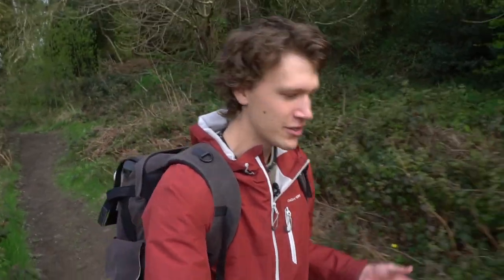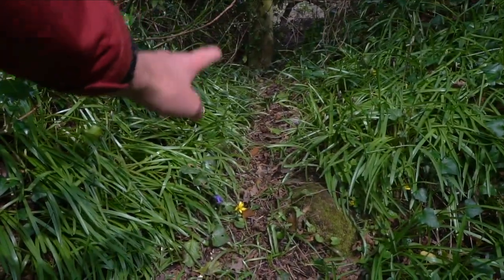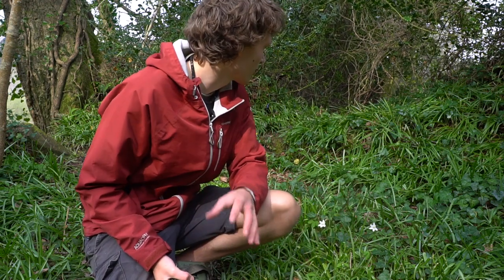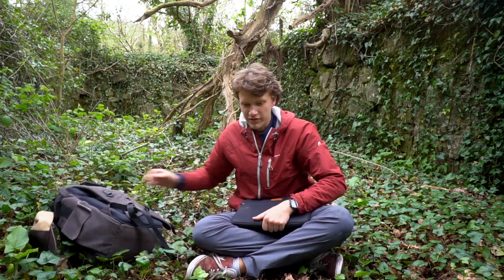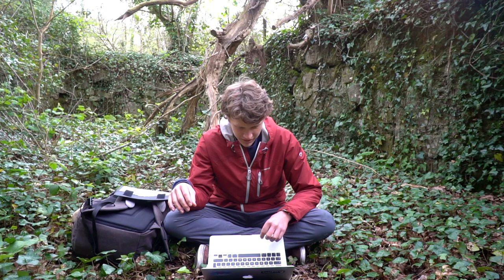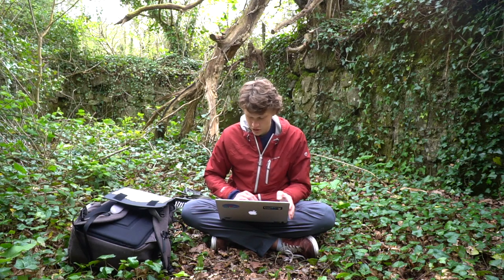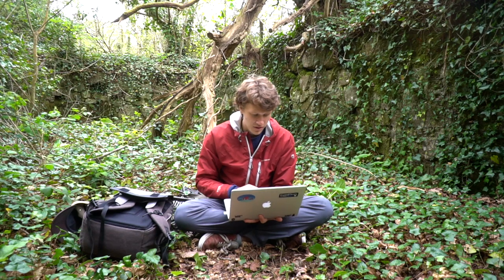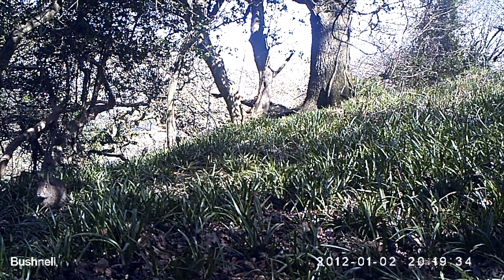Camera Trap Setup and Video Reactions! - Watching the Wilderness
Putting up a camera trap is a great way of spying into the world of wildlife near our homes!

There's a lot that goes on when we're not looking, in your garden, down in the stream or in the woods, wildlife is always active. We might not have the chance to go and have a look for these things, or even know they're there, In this video, I'll be putting some traps out and seeing what we got!

To see a compilation of all of the images and video taken on the camera traps,